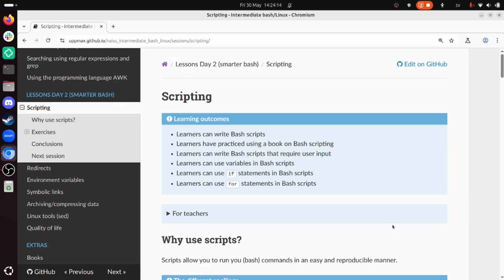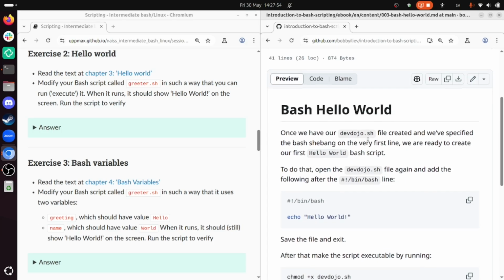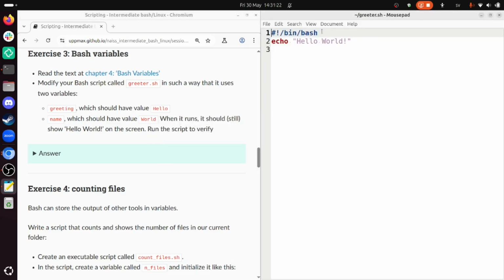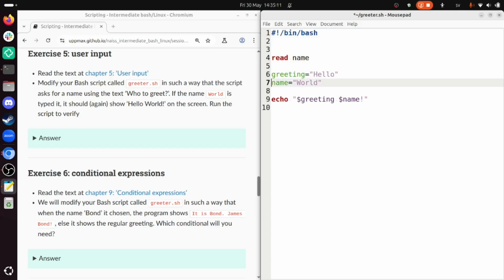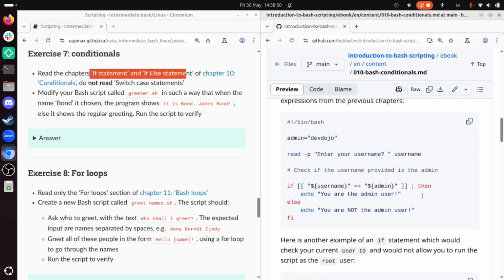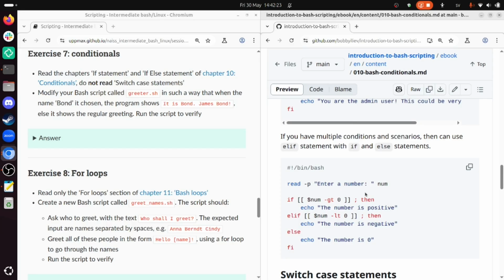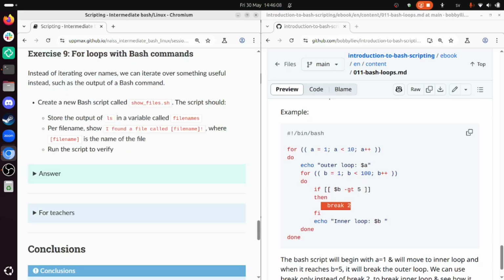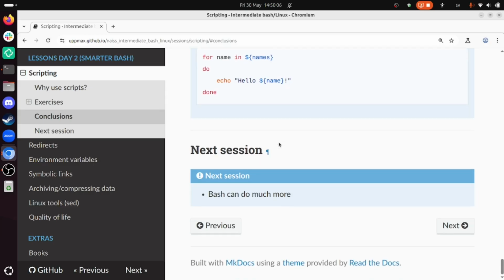NAISS Intermediate Bash/Linux: Bash scripting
This video shows the session 'Scripting',

This video is part of the NAISS Intermediate Bash/Linux course,